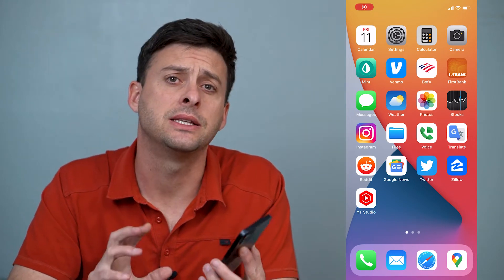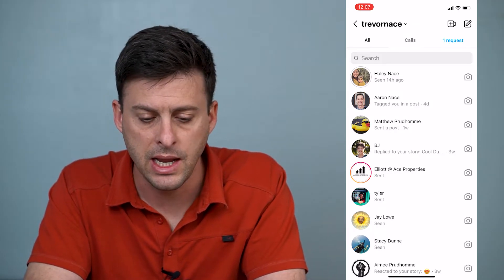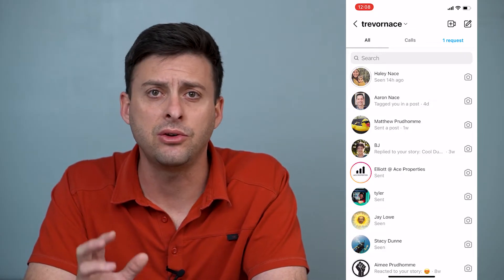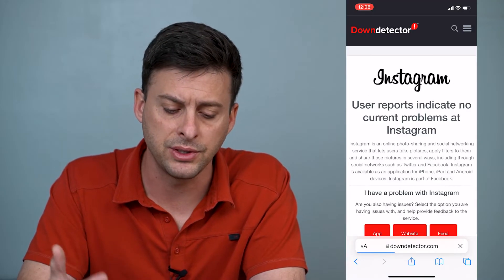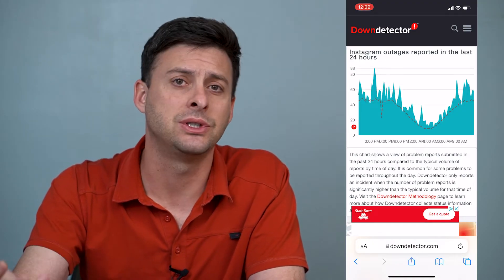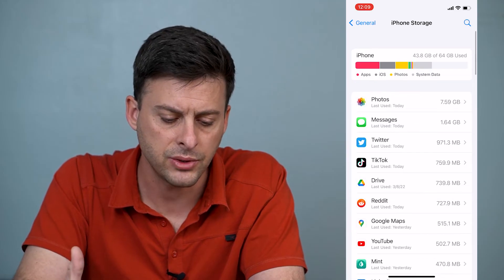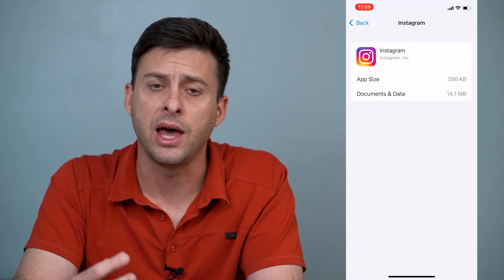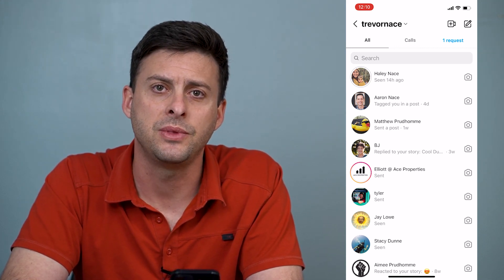How To FIX Instagram DMs Not Loading!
Let's fix your Instagram DMs if they're not loading and working properly on your iPhone or Android.